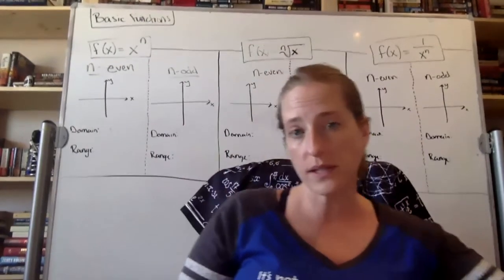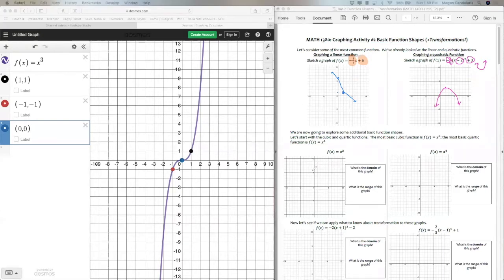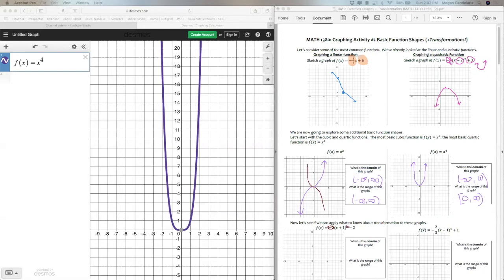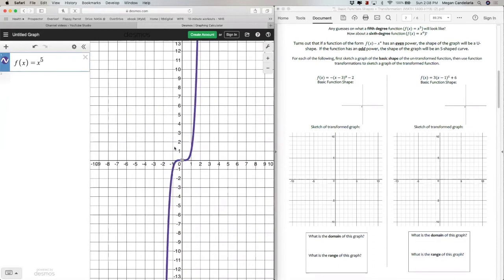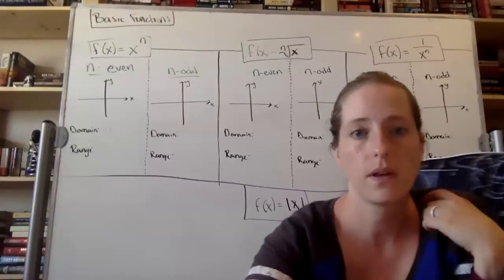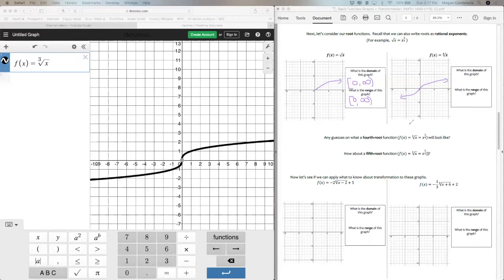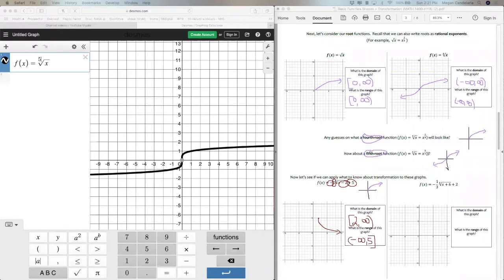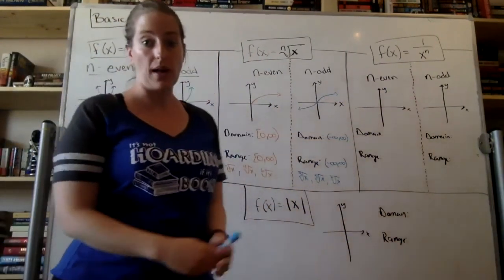Basic Function Shapes, part one